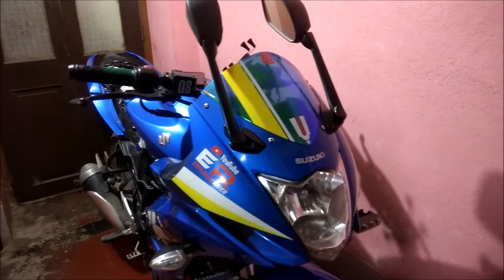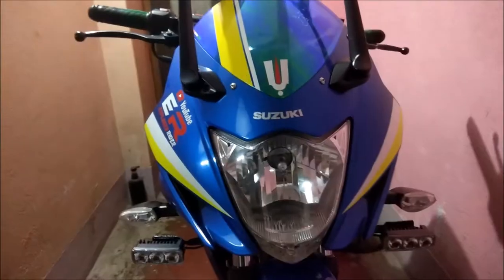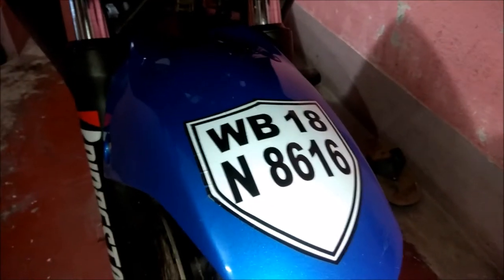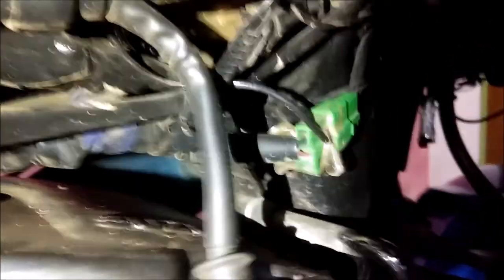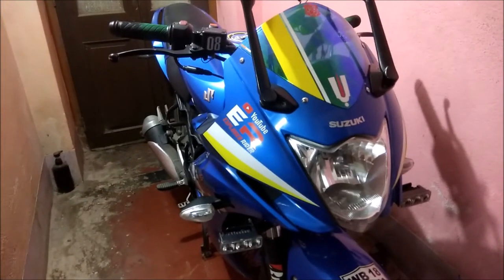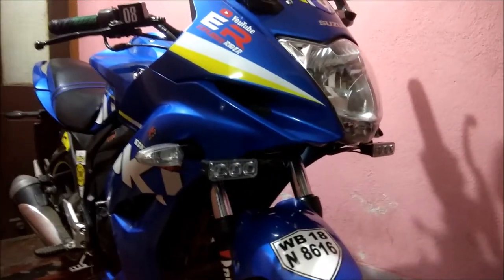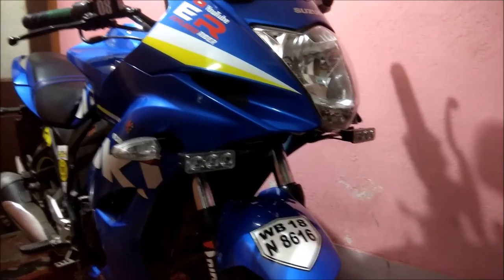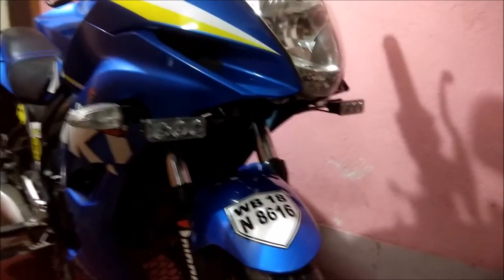Installed A Pair Of 3 LED Auxiliary Lamp & It's Wiring Process On Suzuki Gixxer SF ||[ER]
Install A Pair Of 3 LED Auxiliary Lamp for Suzuki Gixxer SF
I brought it from Kolkata wellington Rs.600 Around
This light power consumed  Each12v12w...
price is different form another state or place.
     Do like
     Stay Tuend
[ER]